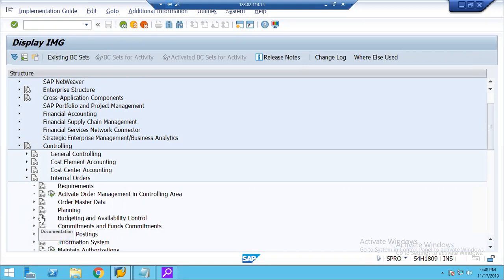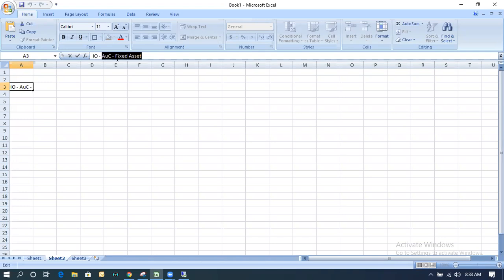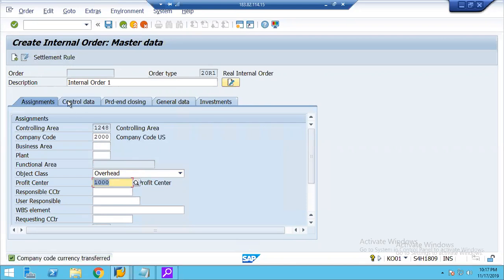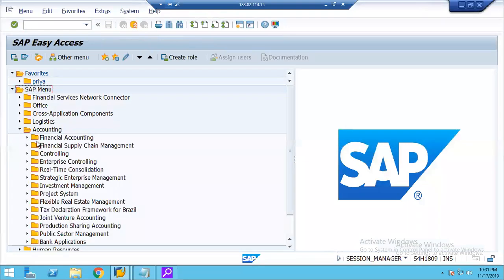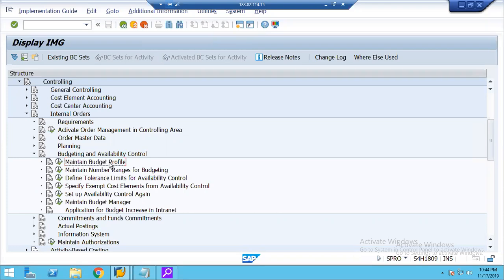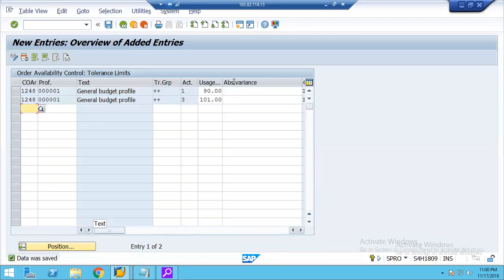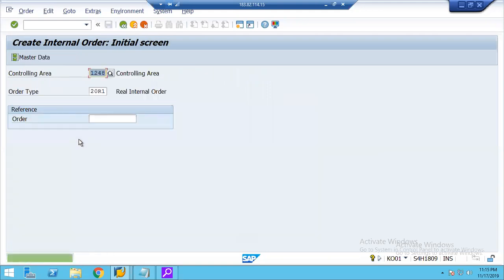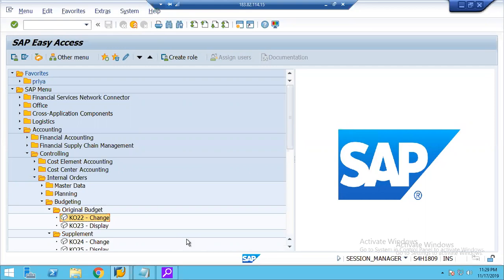S4 HANA Simple FI Nov 17